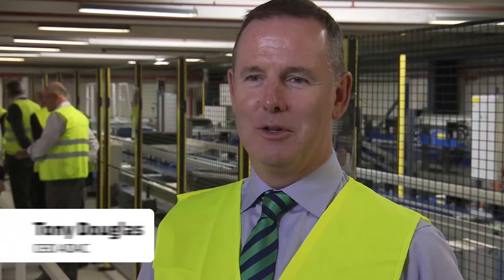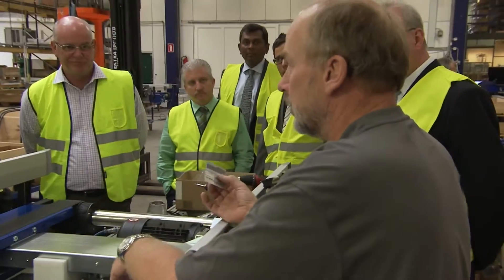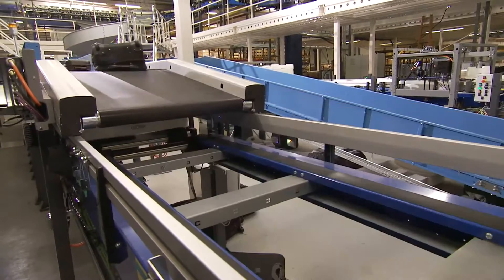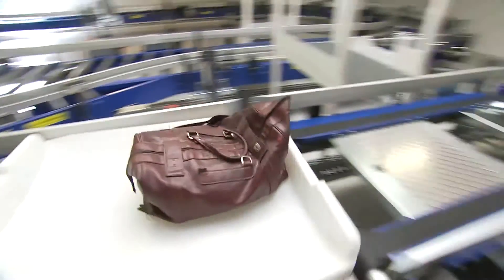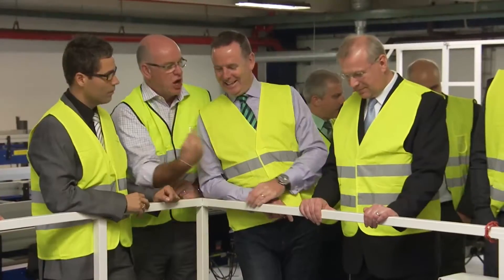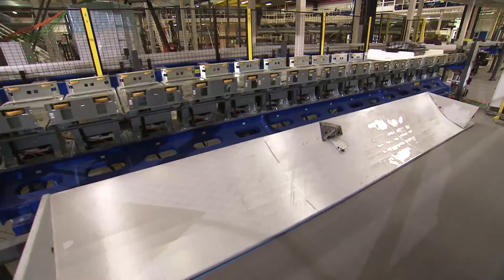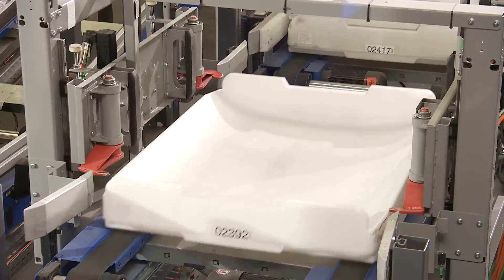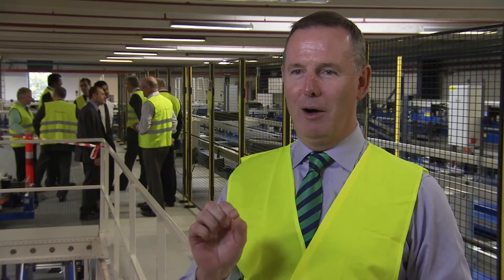Baggage Handling System Trial at Abu Dhabi Airport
Experience an in-depth trial of the CrisBag® baggage handling system conducted at the BEUMER Group Test & Demo Centre in Denmark. This video showcases the system's advanced capabilities, tested specifically for Abu Dhabi Airport, highlighting its efficiency and reliability in managing baggage logistics.